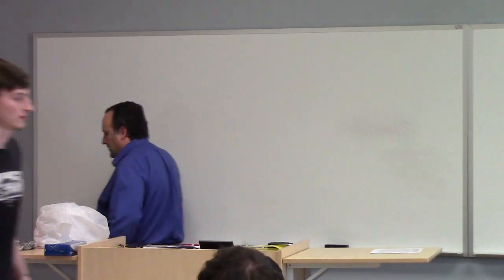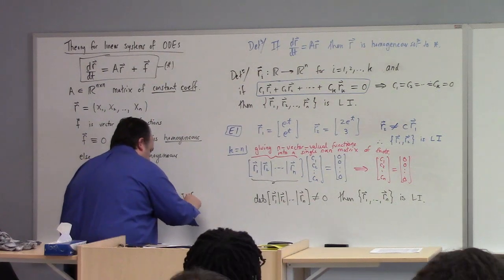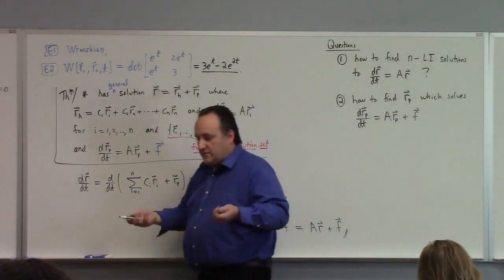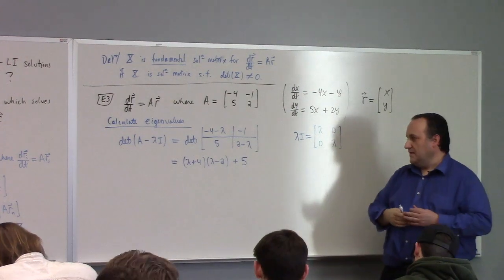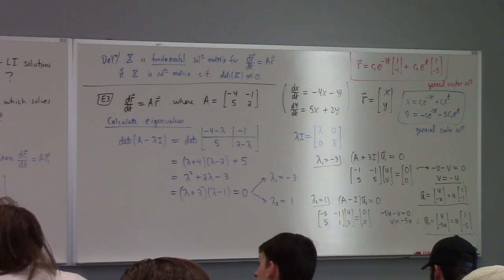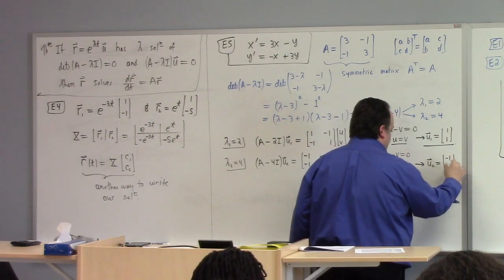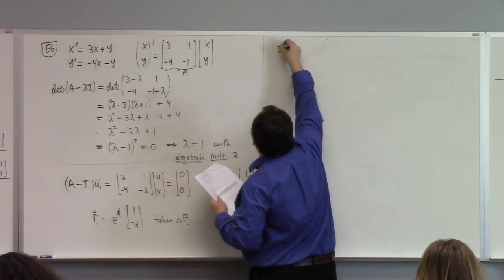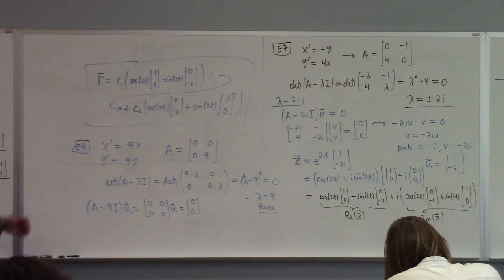Differential Equations: theory of linear systems, eigenvector solution examples, 3-4-25 part 1